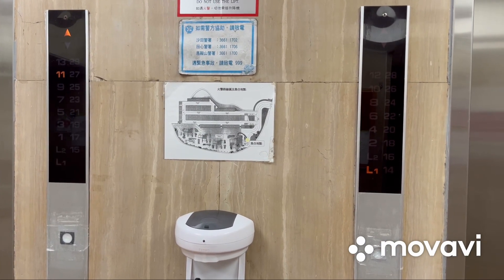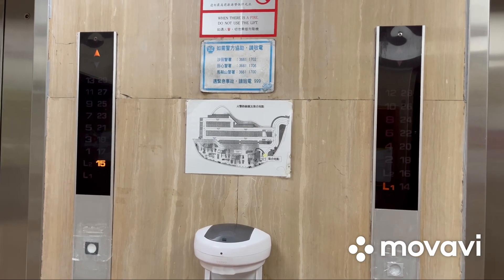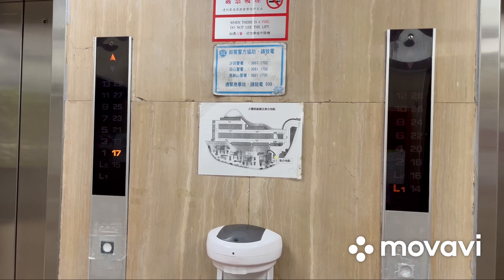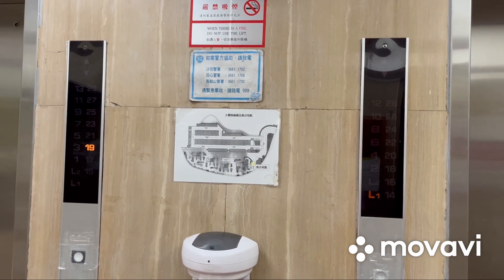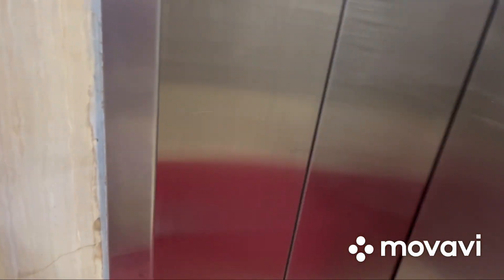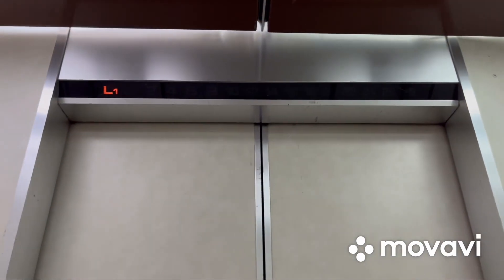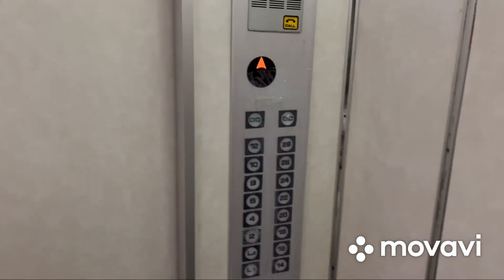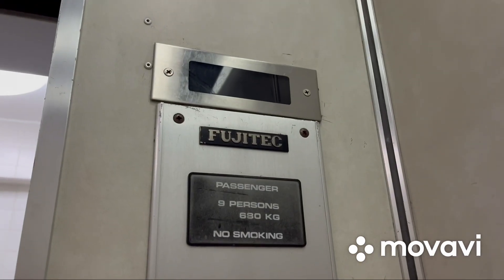1985 Fujitec RSDN traction elevators @ Scenery Garden Block A in Fo Tan, Hong Kong (even floors)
These elevators were basic, but nice with GAL-Like buttons, direction floor indicator, and an overload signal above the panel. @PL1Lifts, what do you think of these elevators?

Elevator information
Brand: Fujitec
Capacity: 680kg and 9 persons
Year installed: 1985
Floors served: G, 1, 3, 5, 7, 9, 11, 13, 15, 17, 19, 21, 23, 25, 27, 29 (Lift 1) G, 2, 4, 6, 8, 10, 12, 14, 16, 18, 20, 22, 24, 26, 28 (Lift 2)
Fixtures: GAL-Like Fujitec buttons
Scenic windows: No
Door type: Center opening
Braille/tactile on buttons: No
Operating panel for wheelchair: No
Automated voice guidance: No
Arrival chimes: No
Direction indicator: Yes